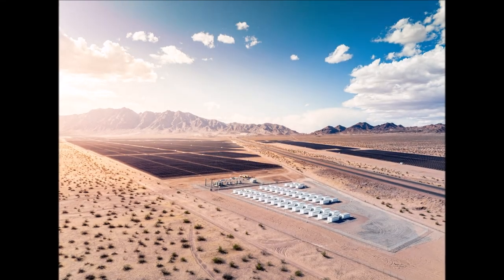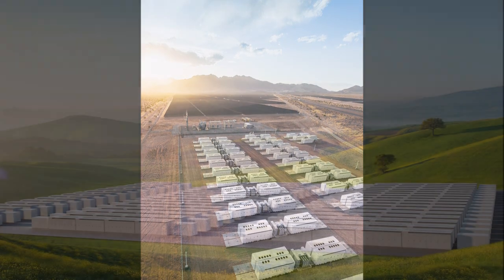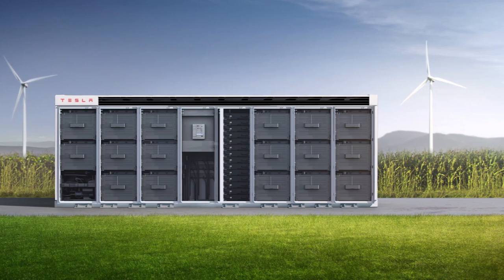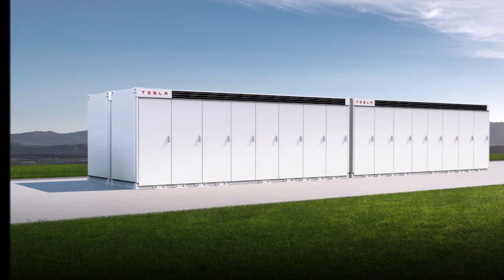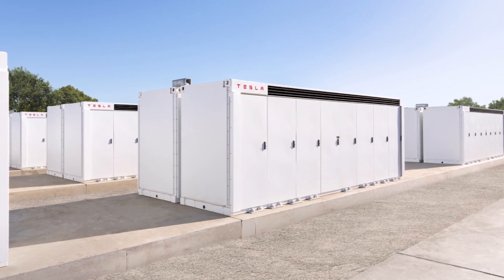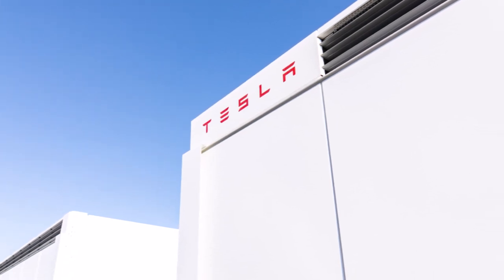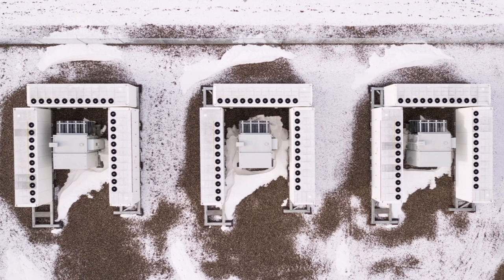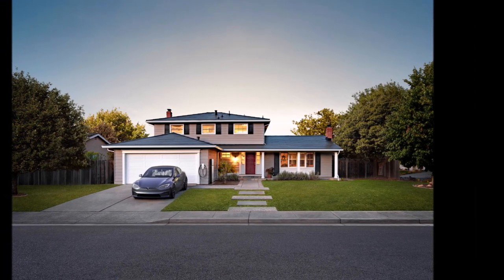Tesla JUST Changed Megapack's Power, Increasing by 50% With LFP Batteries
Reddit user u/space_s3x spotted that Tesla had quietly made changes to the Megapack specifications on its website and they are very impressive.

Most importantly, Tesla's new Megapack's capacity has been increased by almost 50%, from 2.6 MWh to 3.9 MWh. The Megapack itself has become 64% heavier (33,000 lb) and larger in size: longer by 6 feet (27%), wider by 2 inches (3%), and taller by 1 foot (17%).

Also, Tesla's new Megapack battery is large and powered by LFP batteries, which is the next step in the development of the company's energy business.

Tesla's Megapack batteries are likely manufactured by CATL, according to earlier rumors, which should have significantly reduced the cost of production.